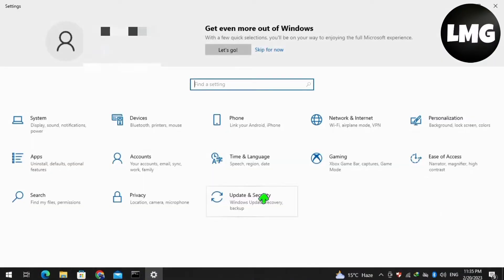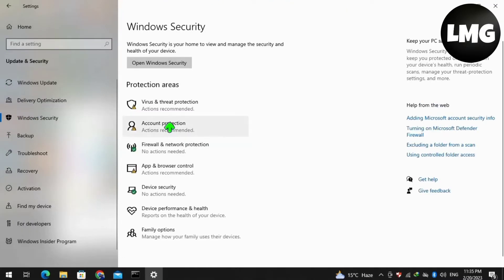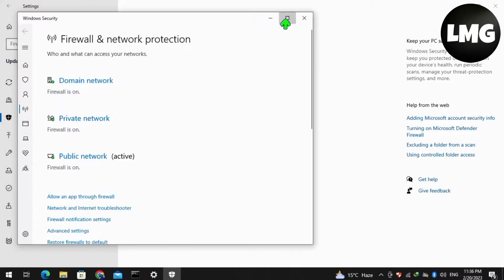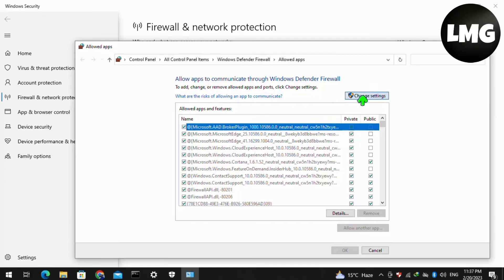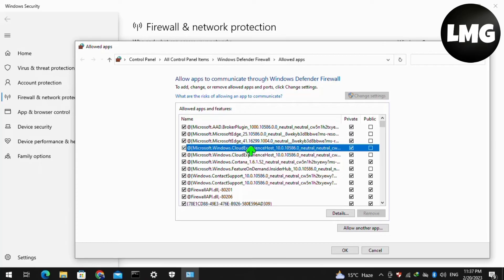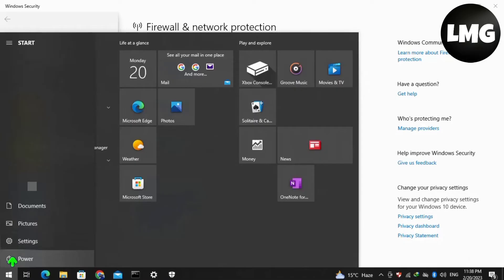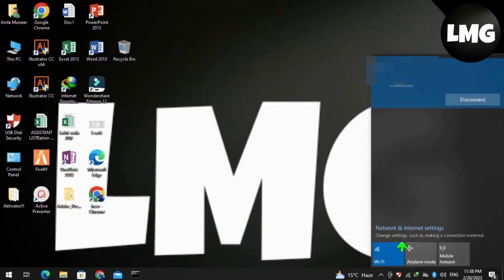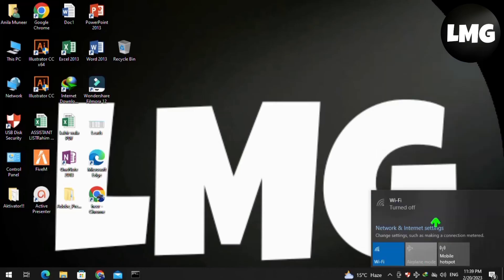How To Fix "An Error Occurred" In Rainbow Six Siege - Fix Rainbow Six Siege Error Code 0x00000001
Are you a Rainbow Six Siege player encountering an error message that says "An error occurred"? If so, you're not alone. This error code, also known as 0x00000001, can be frustrating and may prevent you from enjoying the game.

The first step is to check your internet connection. If your connection is unstable or weak, it may cause Rainbow Six Siege to display the error message. Make sure that your internet connection is strong and stable before moving on to the next step.

Step 2: Clear the Game's Cache

The next step is to clear the cache of the game. Follow these steps:

Launch the game and go to the Options menu.
Select "Gameplay."
Scroll down to "Clear the game's cache" and select it.
Restart the game.

If the previous steps didn't work, you should try verifying the game files. Here's how:

Select "Gameplay."
Scroll down to "Verify Game Files" and select it.
Restart the game.

Step 4: Update the Game

If the error code still persists, it may be due to an outdated version of the game. Try updating the game to the latest version. Here's how:

Select "Gameplay."
Scroll down to "Check for Updates" and select it.
If an update is available, download and install it.
Restart the game.
In conclusion, encountering the "An error occurred" message in Rainbow Six Siege can be frustrating. However, by following these simple steps, you can fix the error code 0x00000001 and get back to enjoying the game

Were you able to figure out   How To Fix "An Error Occurred" In Rainbow Six Siege - Fix Rainbow Six Siege Error Code 0x00000001

Share this with a friend who wants to know How To Fix "An Error Occurred" In Rainbow Six Siege - Fix Rainbow Six Siege Error Code 0x00000001

What do you think of How To Fix "An Error Occurred" In Rainbow Six Siege - Fix Rainbow Six Siege Error Code 0x00000001